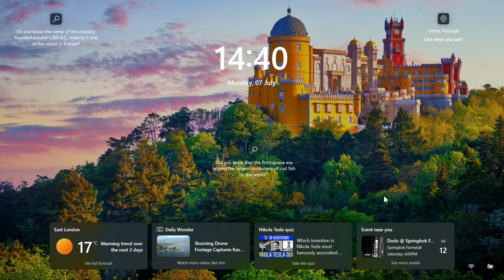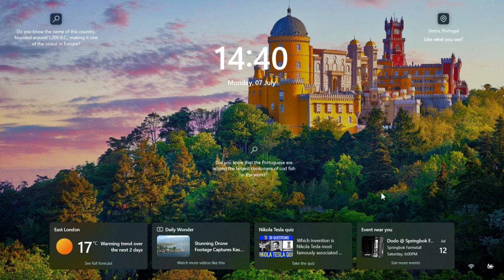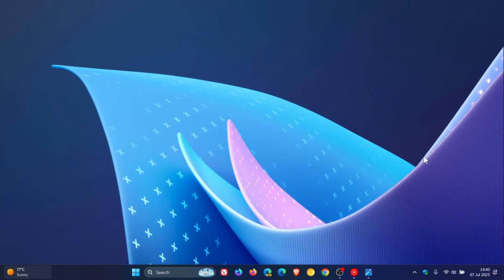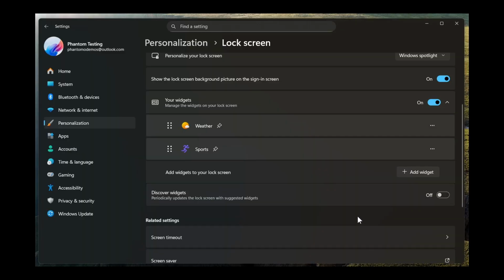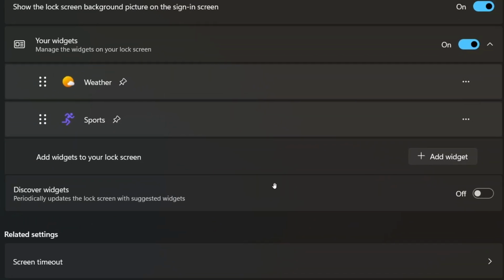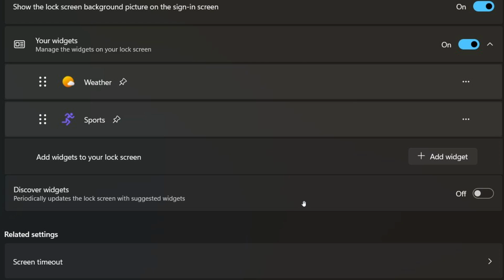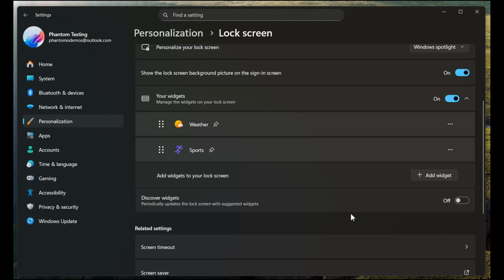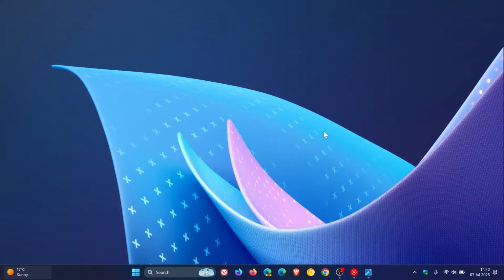Windows 11 25H2 Could Add More "Bloat" to the Lock Screen (New Recommended Widgets)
Currently a hidden feature in the Insider program, 'Discover widgets' occasionally adds suggested cards to the lock screen.